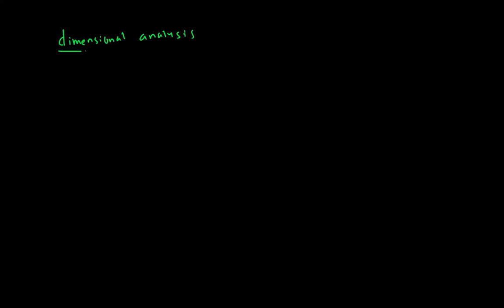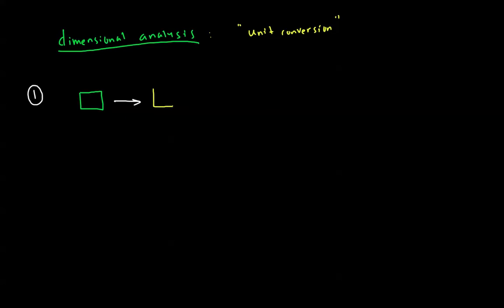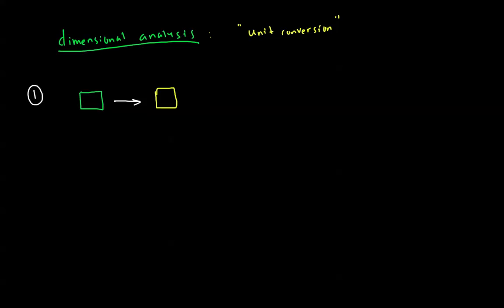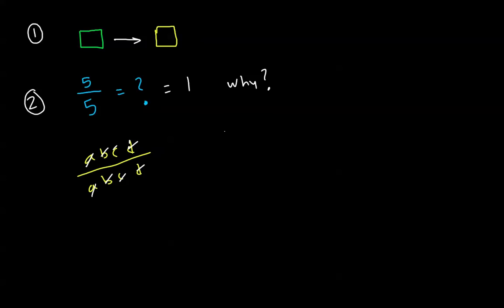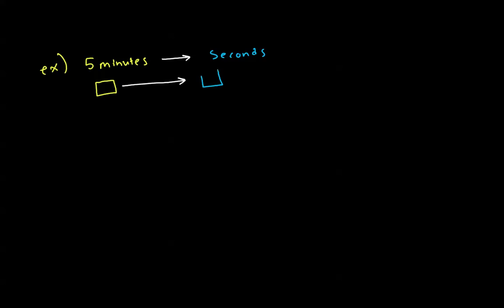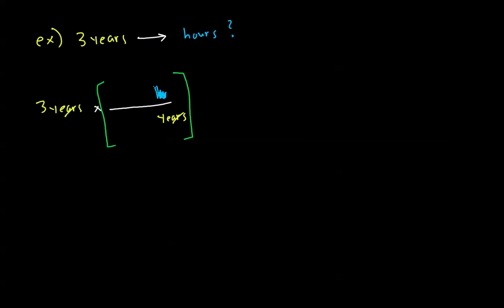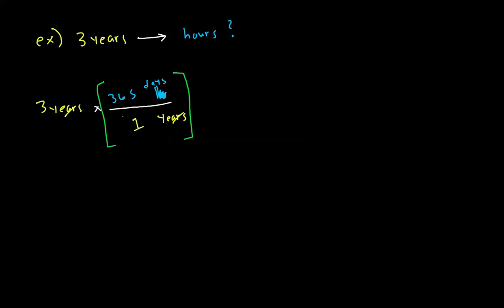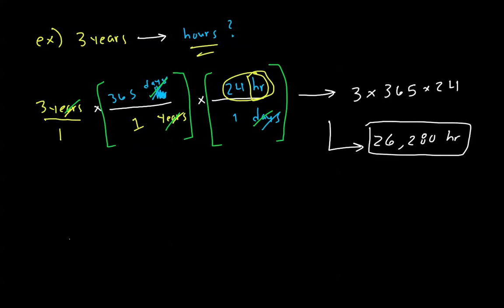Dimensional Analysis - EXPLAINED - (part1)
In this video, I explain the fundamental concepts of dimensional analysis and demonstrate how important they are to solving problems.